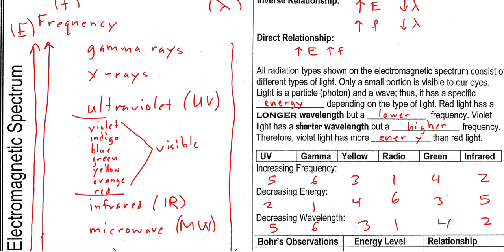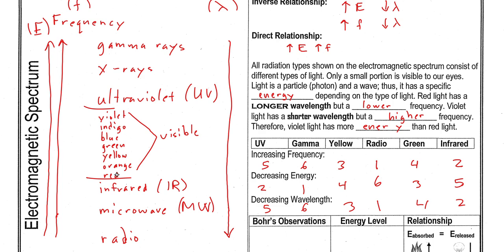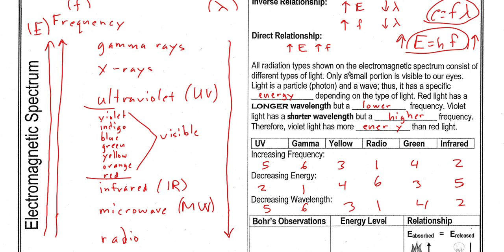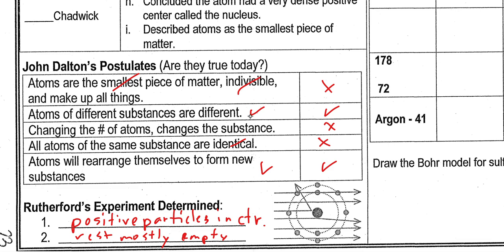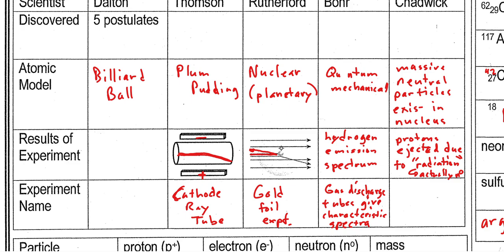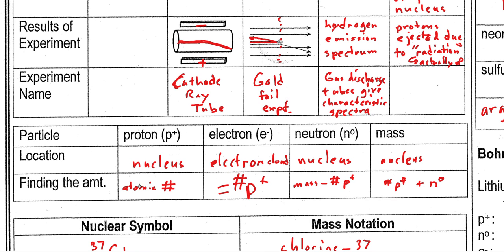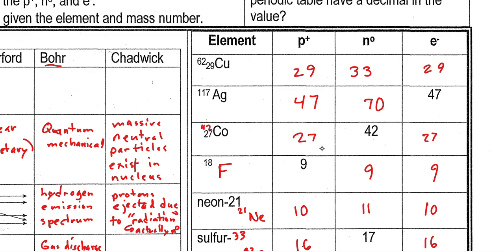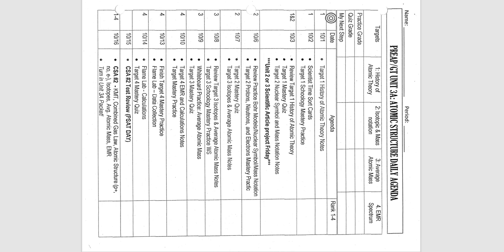Electromagnetic spectrum basics + atomic theory review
A bit of review for unit 3 test.  Relationship of energy, frequency, and wavelength of light.  Quick overview of Dalton, J.J. Thomson, Rutherford, Bohr, Chadwick.